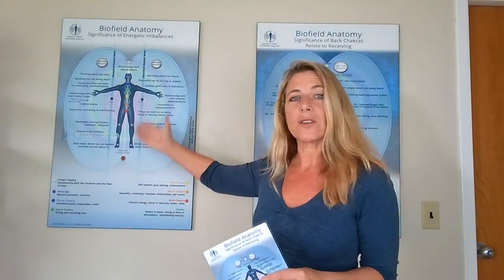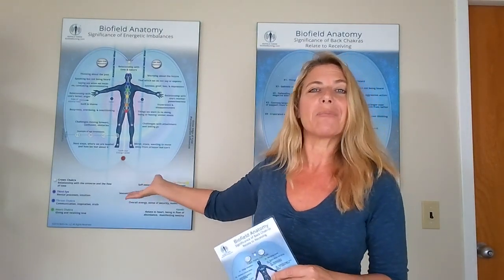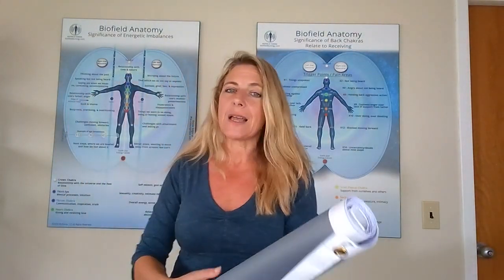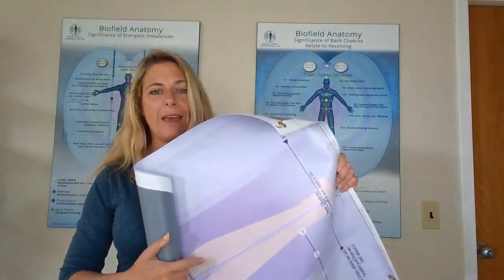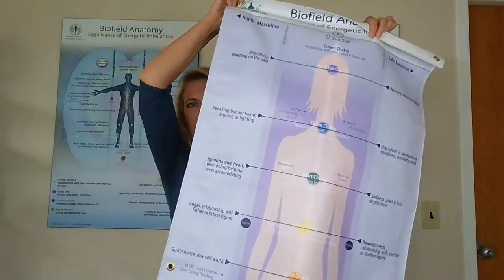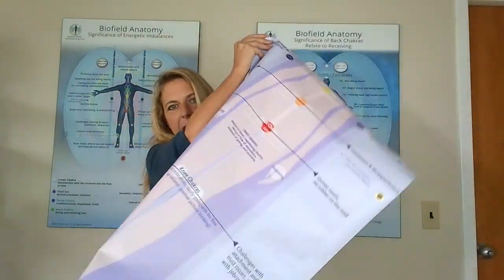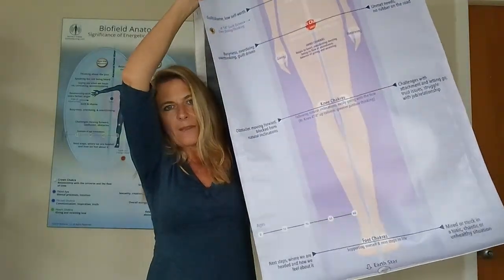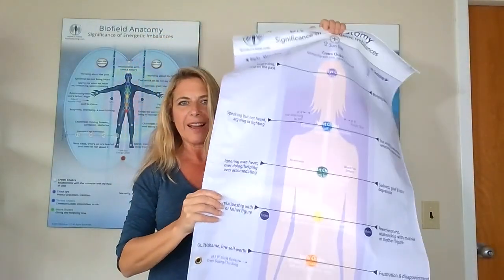Eileen McKusick's Biofield Anatomy Map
The Biofield Anatomy map is the outcome of sound therapy pioneer Eileen McKusick listening deeply to the electrical system of many clients over many years through the medium of tuning forks.

The tones produced by tuning forks intersect the weak acoustic emissions of the the body and - somewhat surprisingly - reveal a tonal landscape in the atmosphere around our body.

Eileen discovered a pattern that was consistent from person to person - that just like the vast majority of us have all our digestive organs in the same place, our biofields also have the same anatomy and physiology

This hypothesis has been tested countless times by thousands of Biofield Tuning students around the world and found to be a useful and accurate system for accessing, reading, and modulating the body's electrical system into a greater state of relaxation and regulation.